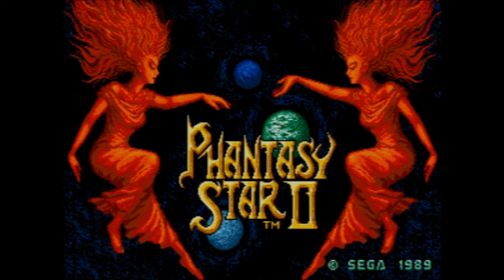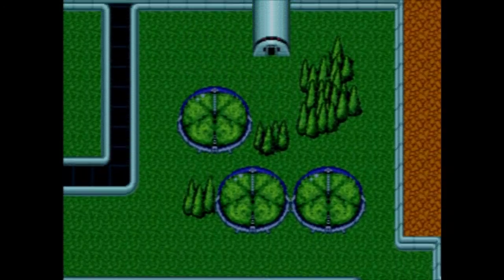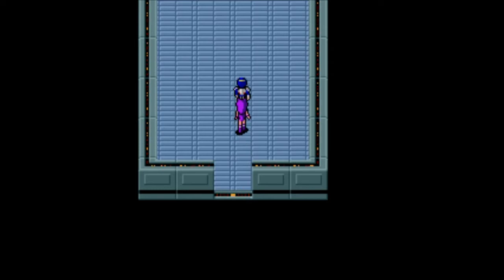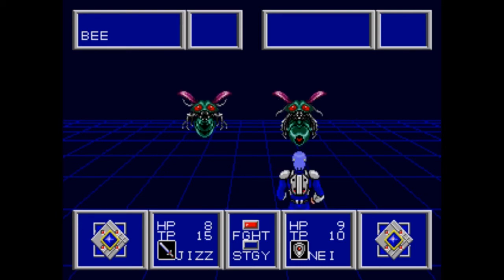CheatZilla Phantasy Star 2 Skip All Battles Sega Genesis Mega Drive SegaZilla with DUHMEZ!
When I was a child and got my dirty hands on Phantasy Star 2 I discovered a cheat by myself that allows you to skip any random battles when you do not feel like having any or if your HP is too low.

I am on twitter now.  I post cool stuff there for you to check out.